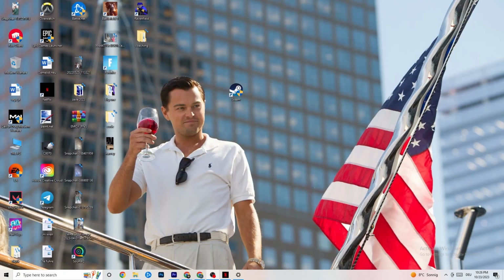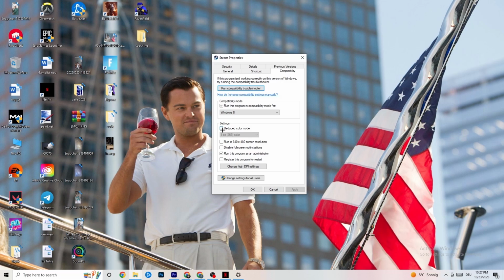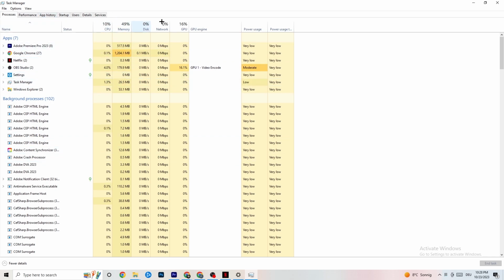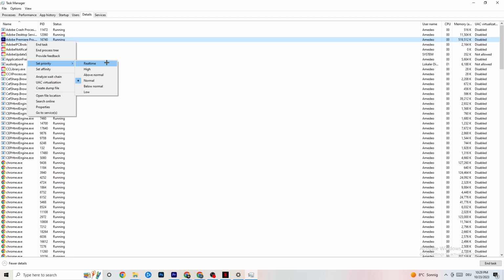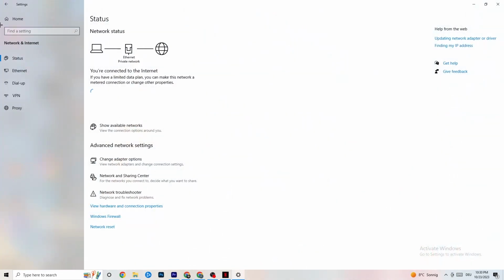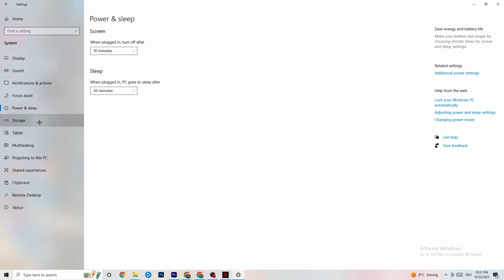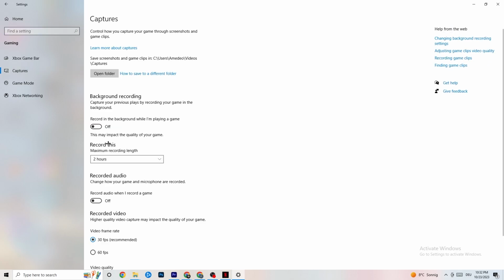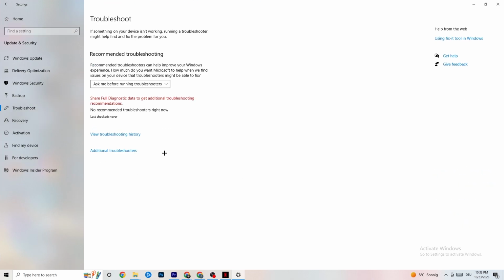Figma - How To Fix Figma Crash on Startup